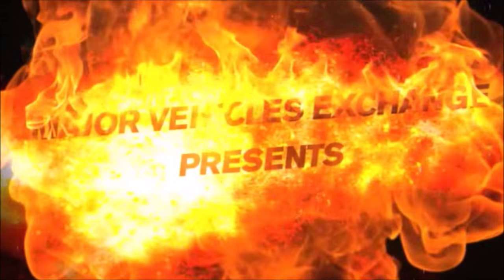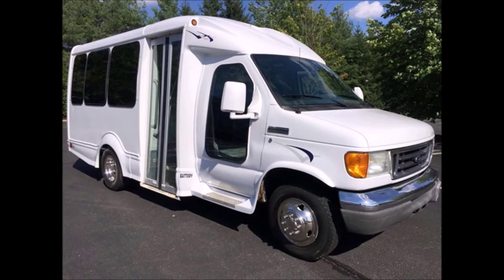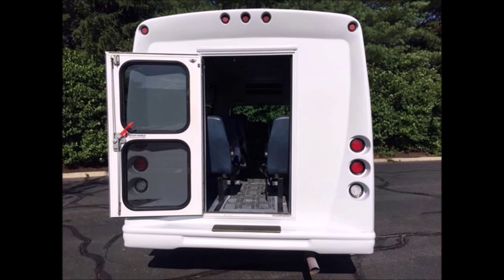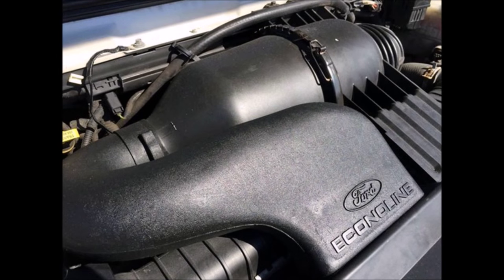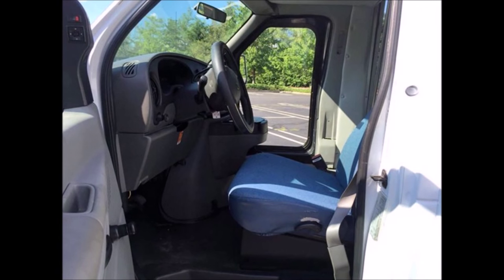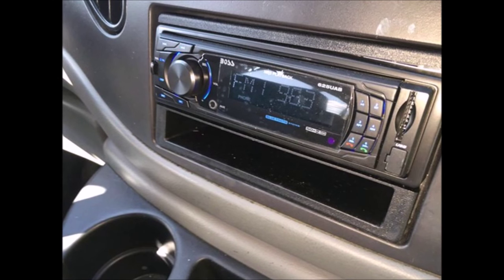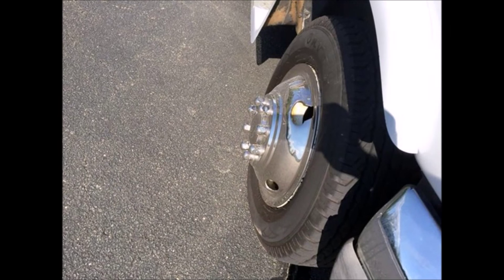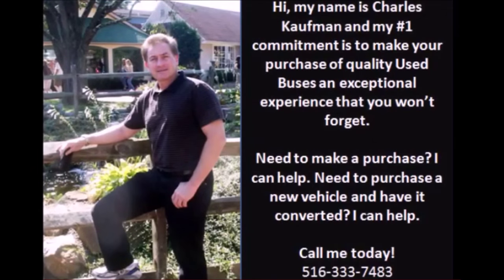Used Buses For Sale | 2007 Ford E350 14 Pass Non-CDL Shuttle Bus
Major Vehicle Exchange Present's Used Bus For Sale 2007 Ford E350 14 Passenger Non-CDL Shuttle Bus.
Excellent overall condition.
Fully equipped including electric door and dark tinted oversized tour windows.
This bus is in great condition both inside and out.
This bus was quality built.
Back Door.
This bus is very roomy and spacious, guaranteed to provide passengers with a smooth and luxurious ride.
Oversized Tinted Coach Windows.
This shuttle bus is fully equipped, fully repainted, and in excellent condition for it's year and mileage.
It has a reliable and gas efficient 5.4L V-8 Triton Gas Engine and 5 speed automatic transmission with overdrive.
Drivers Entrance Step and Dual Oversize Safety Mirrors.
It has 95,195 Miles.
High-Back Reclining Driver's Seat.
Ready to hit the road! This bus has been continiously maintained and has been recently serviced and checked out.
AM/FM/USB/BLUETOOTH Stereo With Speakers Throughout.
Dual Assist Entrance Grab Rails.
Starcraft mini bus with 14 Mid back Vinyl Passenger seats with Seat Belts and Arm Rests.
The cloth padded interior is in excellent condition for its age and mileage and has just been thoroughly detailed.
Overhead lighting.
The interior shows very little wear and the exterior is in great condition.
High capacity dual air conditioning.
The tires with mud flaps are in very good condition with a substantial amount of tread remaining.